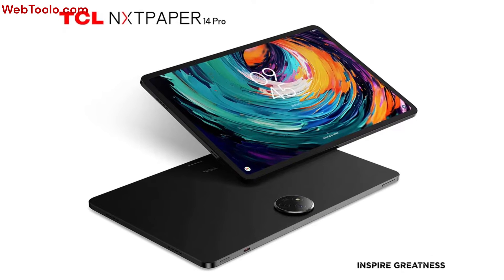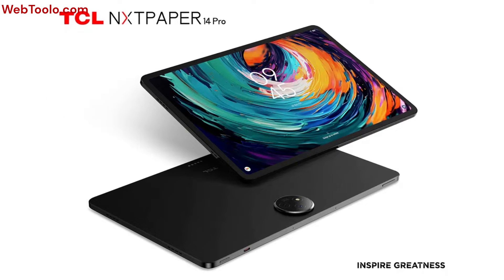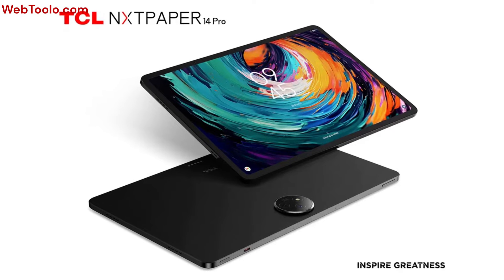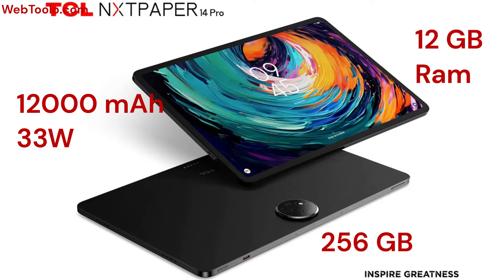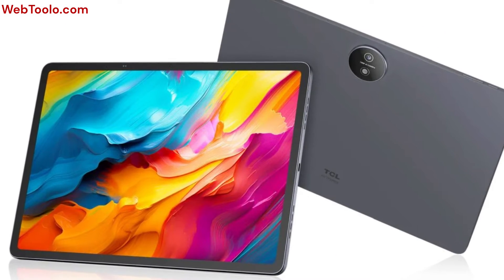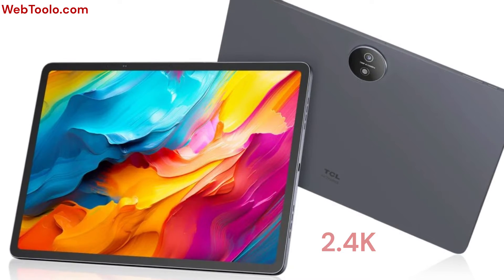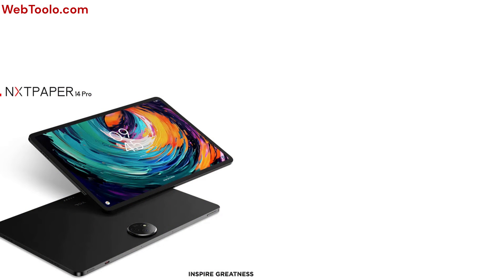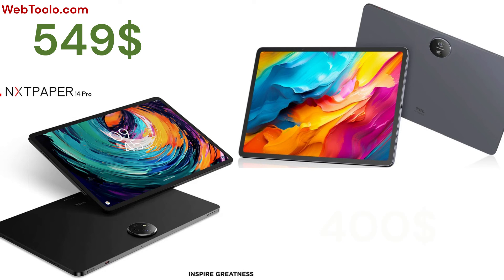TCL Nxtpaper 14 Pro VS NxtPaper 14 - Specs, Price, Release Timeline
check out the specs of the TCL nxtpaper 14 pro and the (recently unveiled at MWc 2024) Nxtpaper 14